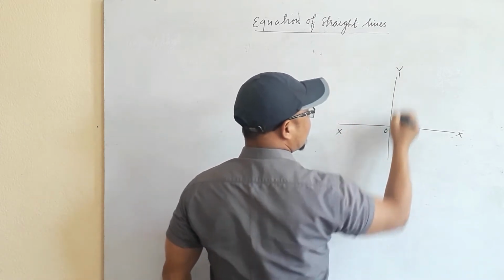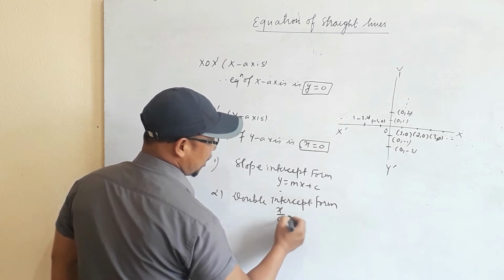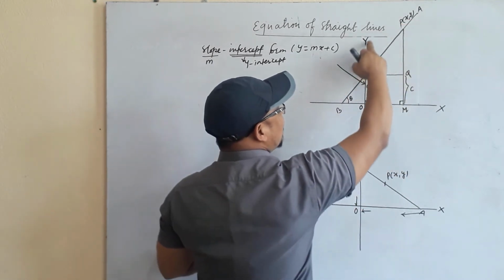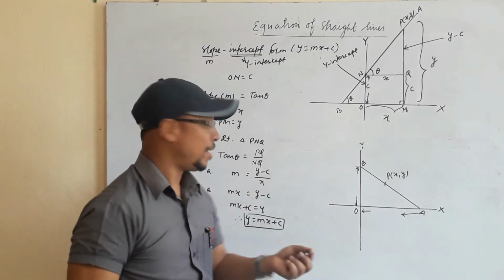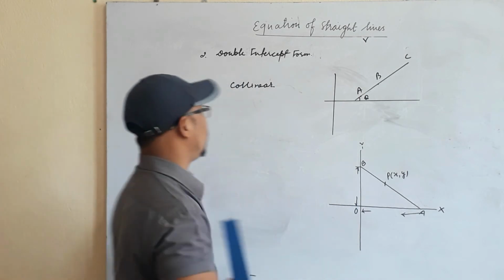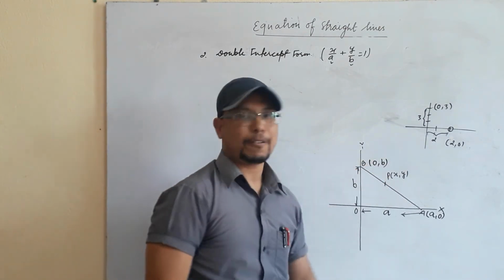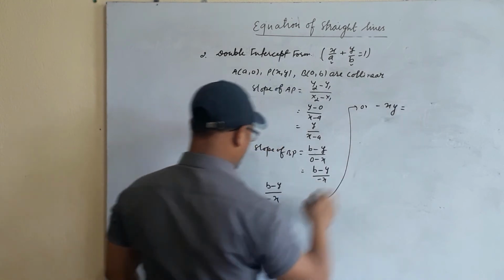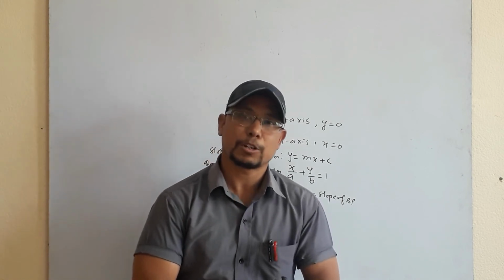Slope intercept and Double Intercept Form with detail explanation.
With this lecture students will be able to get the clear concept of how slope Intercept and Double Intercept form are derived.Down there are given all the links of the lectures related to coordinate geometry. So, click and watch all the lectures to get the complete knowledge of coordinate.

M.Sc Physics
Founder : Small Heaven Boarding School